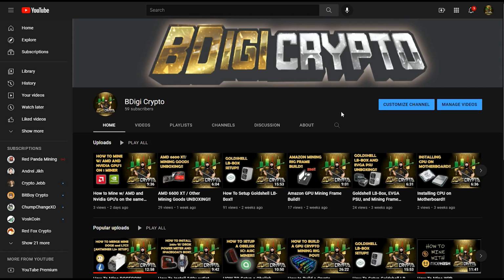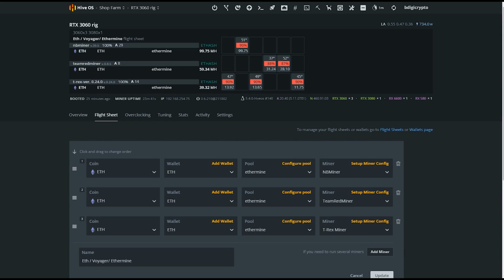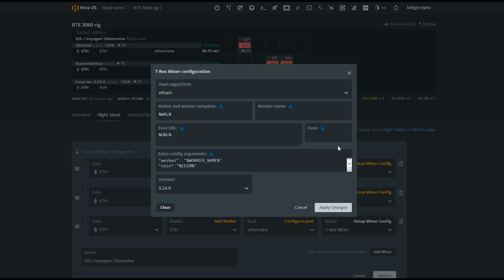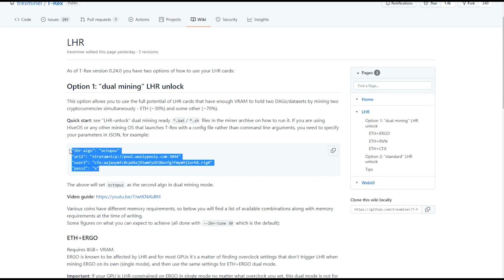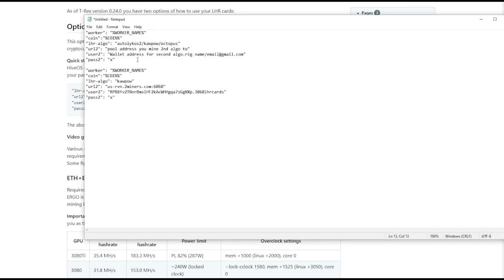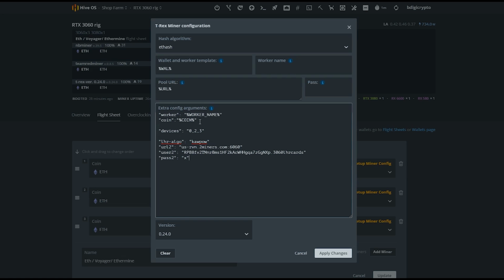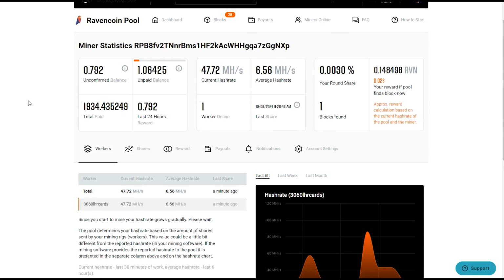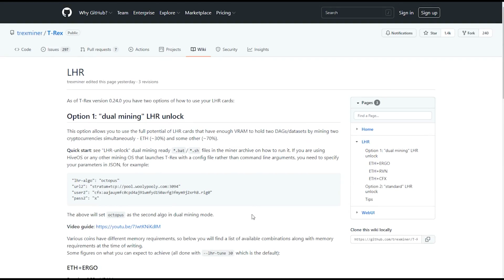How to Dual Mine w/ T-Rex Miner / LHR Unlock on Hive OS!!!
"lhr-algo": "autolykos2/kawpow/octopus"
"url2": "pool address you mine 2nd algo to"
"user2": "Wallet address for second algo.rig name"
"pass2": "x"

          ► BTC - 37dPKr24n4Q9F7QVYXSTkVtKXucmd7WhWP
          ► ETH - 0x6Ba322dc253220D20d603d3221AD690486a884DE
          ►Coinbase Exchange - Get $10 in BTC when you buy/sell $100 on coinbase -